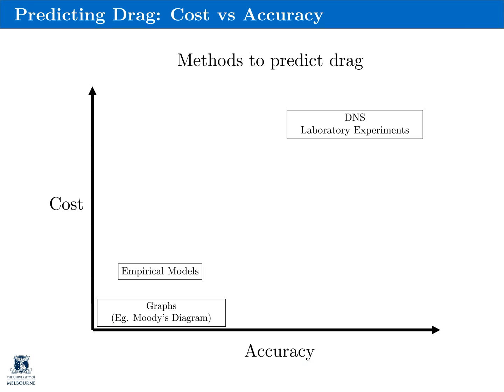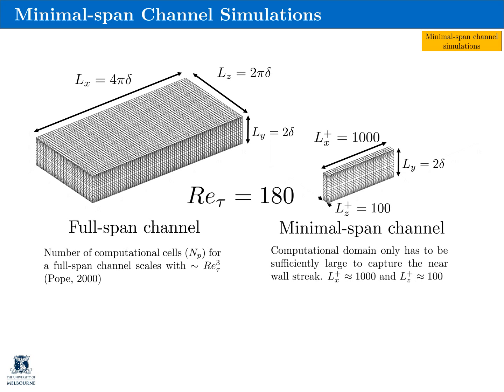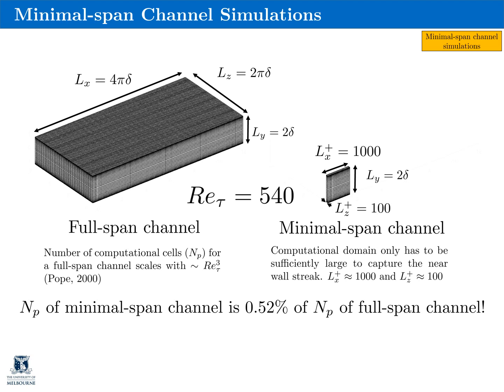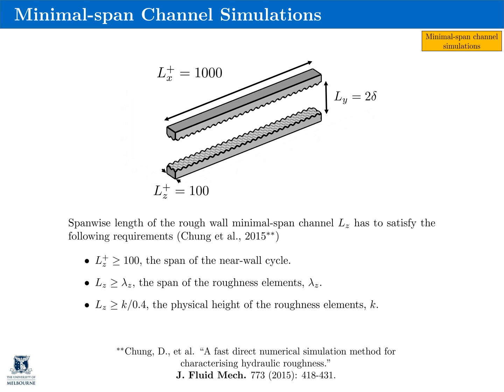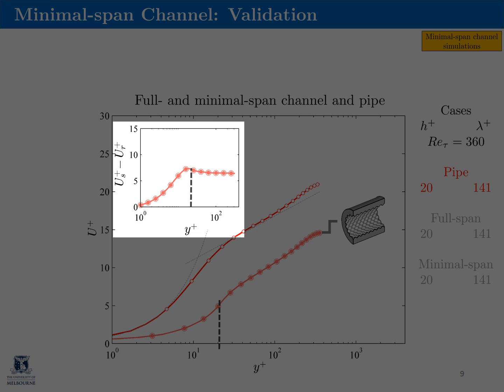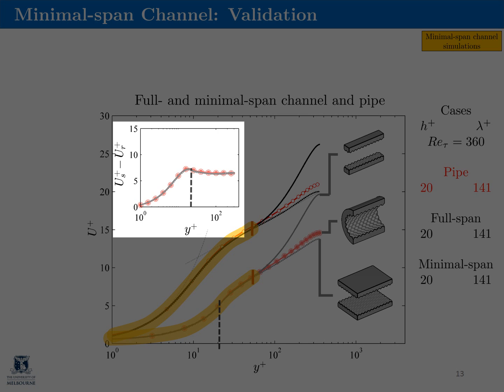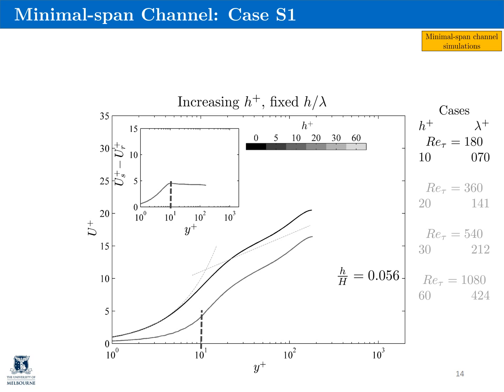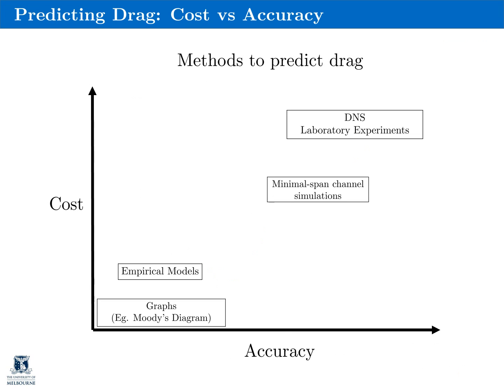Summary of Rough Wall JFM paper (Part 3 of 3)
This is part 3 of a 3 part video summarising the data published in

L. Chan, M. MacDonald, D. Chung, N. Hutchins, A. Ooi, 2015, "A systematic investigation of roughness height and wavelength in turbulent pipe flow in the
transitionally rough regime",  J. Fluid Mech 771, 743-777.

The original idea of the minimal channel can be found in

D. Chung, L. Chan, M. MacDonald, N. Hutchins, A. Ooi,  2015,  "A fast direct numerical simulation method for characterising hydraulic roughness, J. Fluid Mech 773, 418-431.

Thanks to Leon Chan for putting this video together.